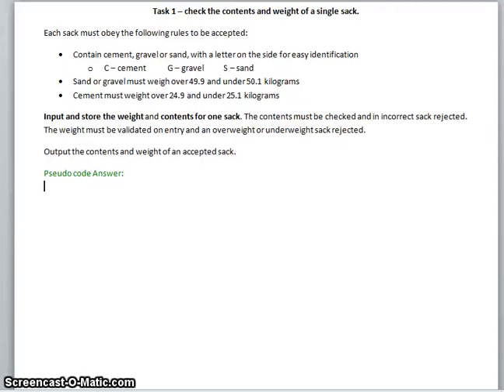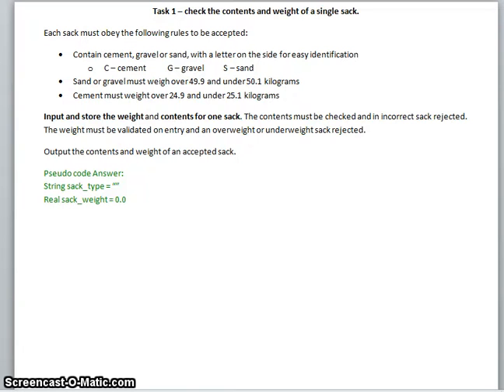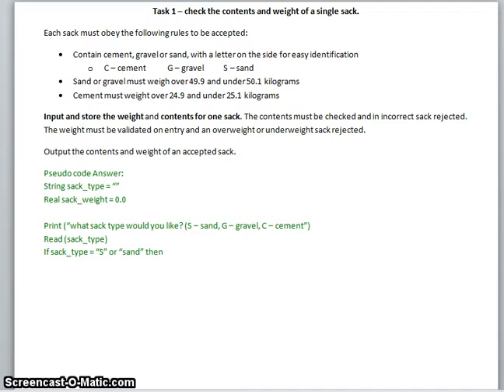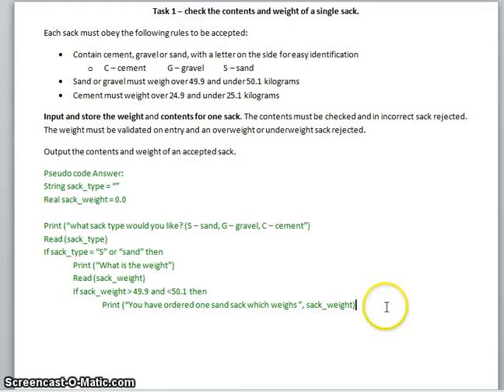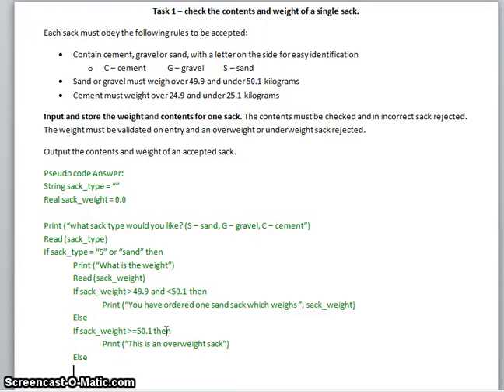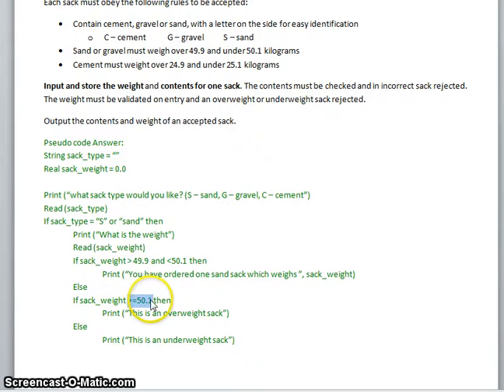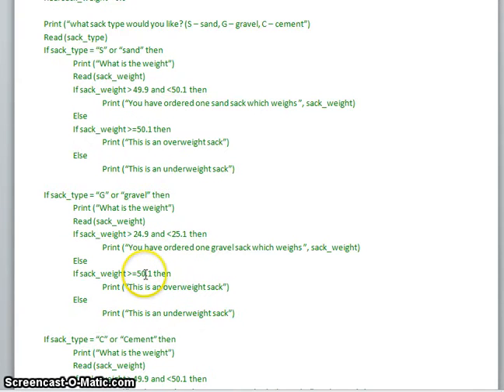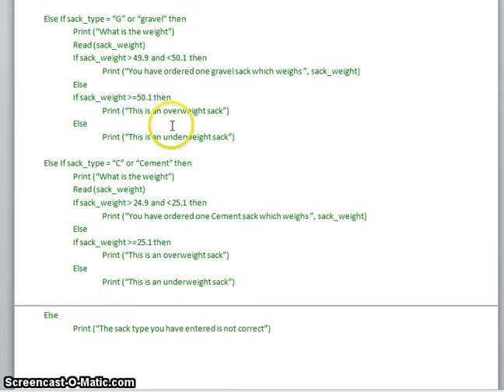2016 - Task 1 Case Study